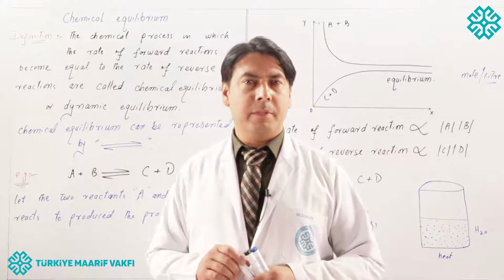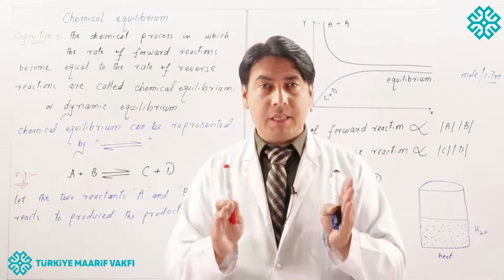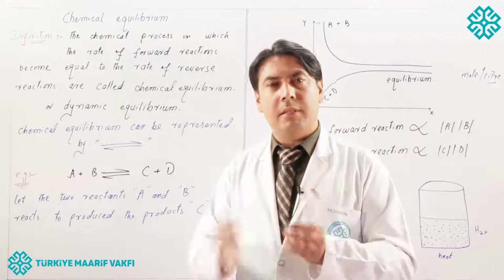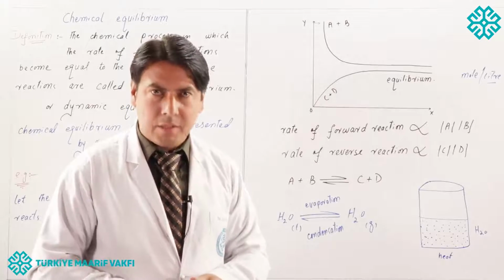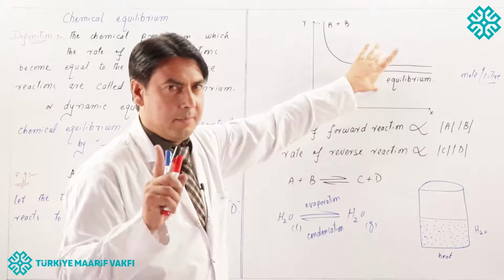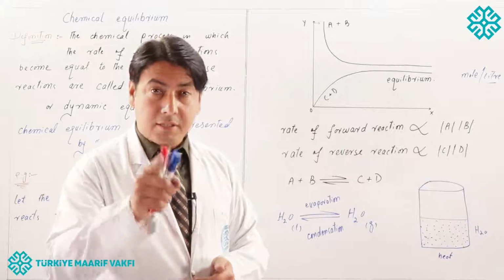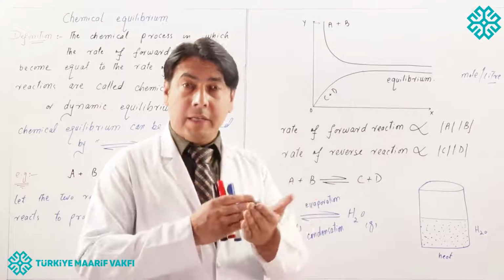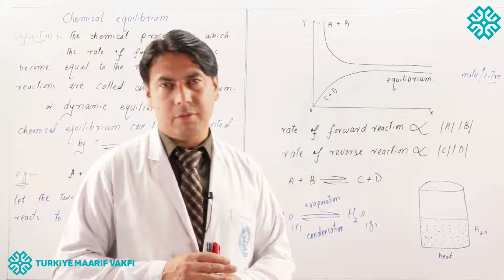(CHEMISTRY )11th class Chemical equilibrium